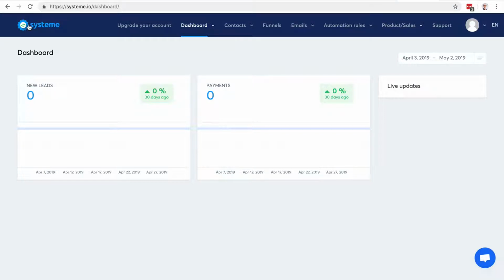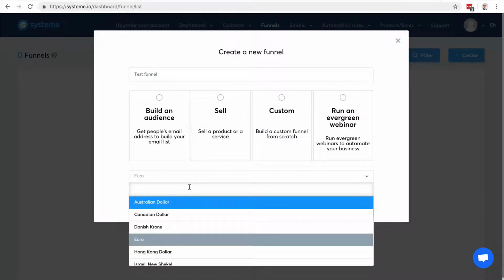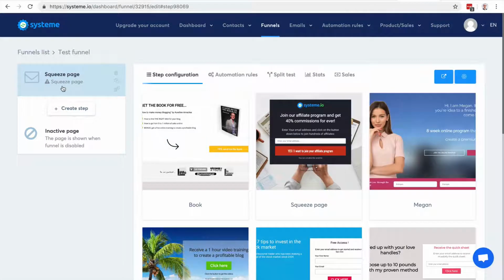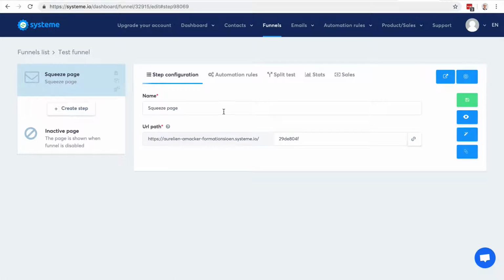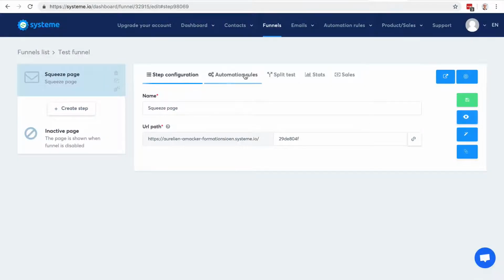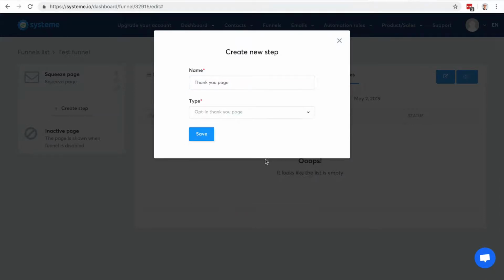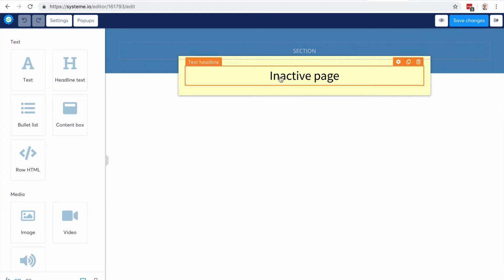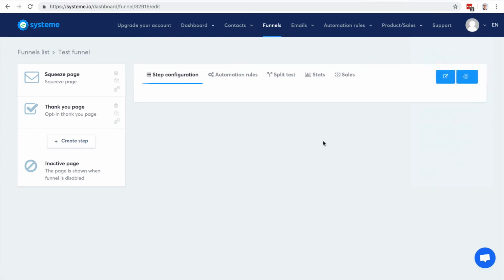Systeme.io Review 2021: Best FREE Email Marketing + Sales Funnels Software : Demo how to Funnel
Here's a review and tutorial for Systeme io, the Best FREE Email Marketing + Sales Funnels Software.
Create Your List, Landing Pages, Sales Funnels, Membership Sites, Blogs, and Much More with Systeme io Review 2021. + Make reoccurring commissions of 40%. FOREVER 100 PERCENT FREE

- A fantastic marketing tool in its entirety.

Other Excellent Email Marketing Softwares include:
✔  Other Great Email marketing Softwares:

Systeme dot io is a multifunctional marketing platform that comes with everything you'll need to create effective sales funnels and turn your hobby into a profitable online business.

Systeme io is a one-stop marketing tool that even non-techies can use to create high-converting funnels and automated systems that increase leads, sales, and cash flow.

🎁   – REWRITE - SPIN AND MORE...

In the future, I plan to use Systeme io email marketing more frequently.

You can expect that I'll get paid if you buy something I promote.
Any wages or income representations are merely aspirational, and individual results may vary.
There's no assurance that you'll get the same or even similar outcomes.
Your success is entirely dependent on your work ethic.